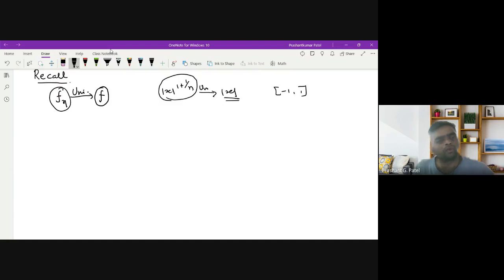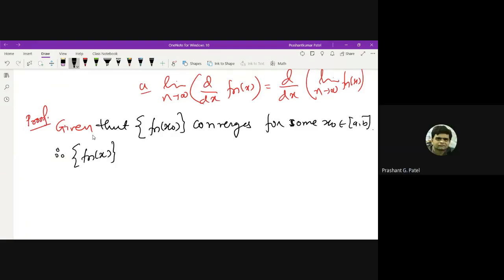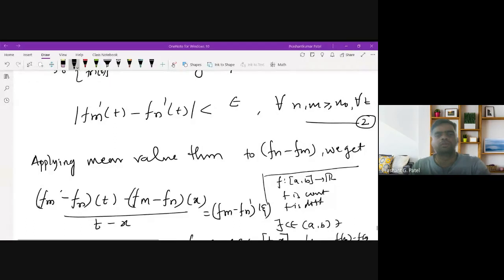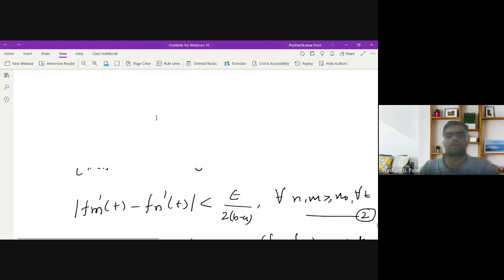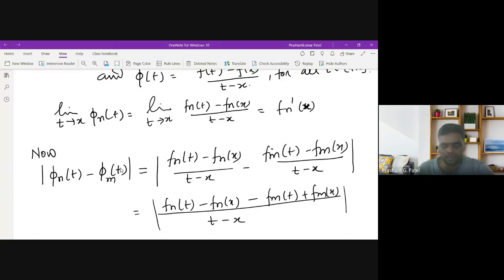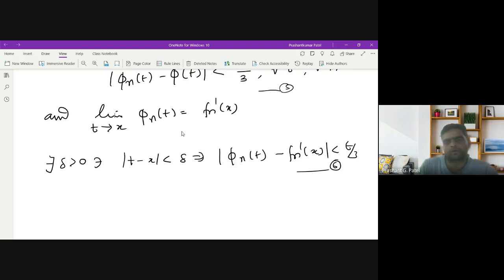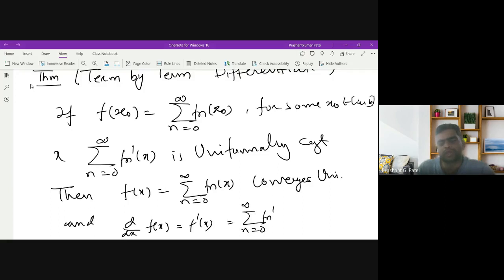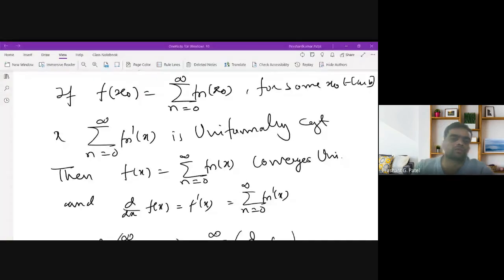Term by term differentiation of Series | Analysis | BSc Mathematics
In this lecture, we have discussed the under the uniform convergence differentiation is not preserve. Then under which conditions it will. Proved the theorem, which conditions term by term differentiation is possible.